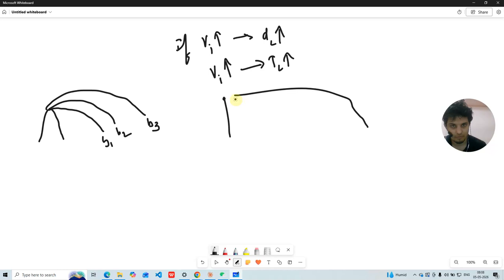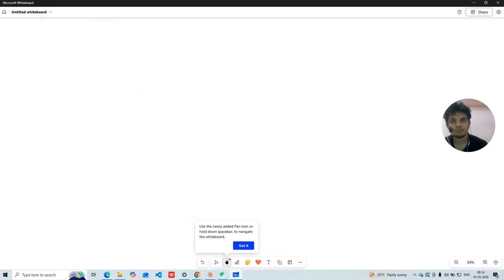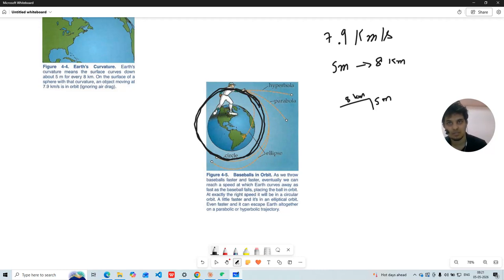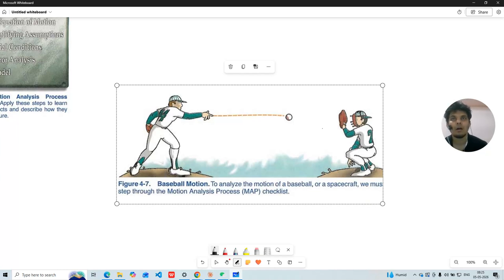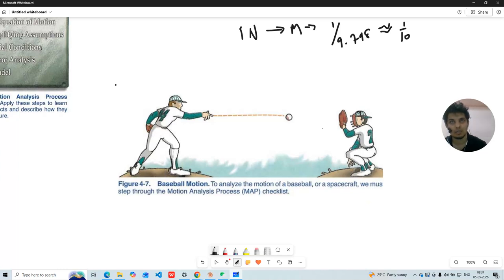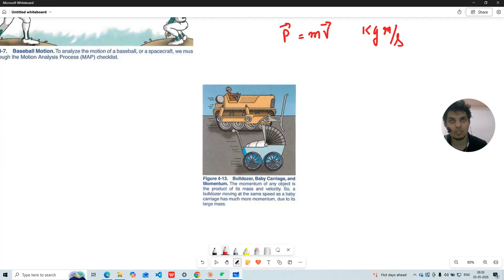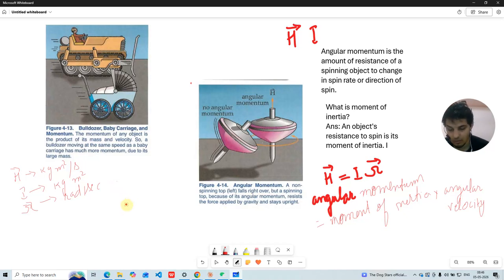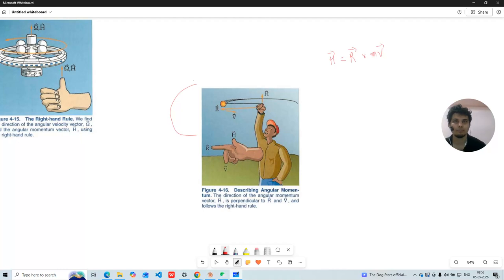Newton's law with linear and angular momentum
In this video I have explained Newton's law and the concept of liner and angular momentum.